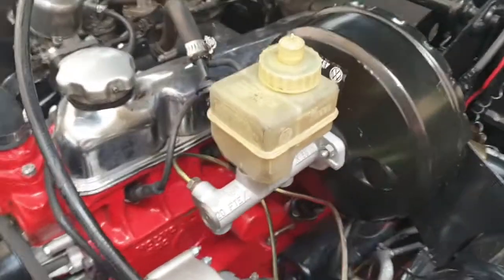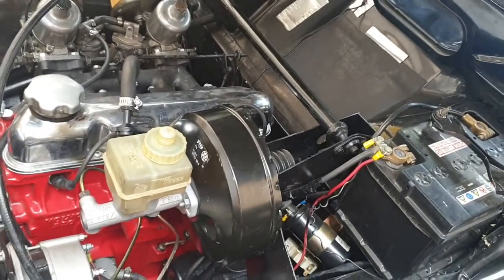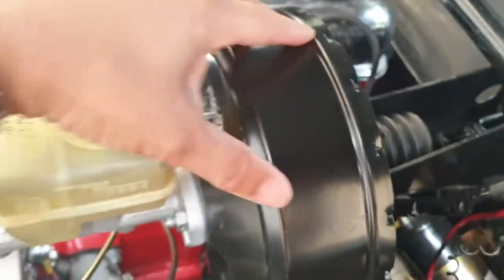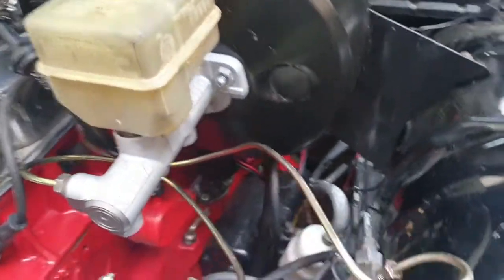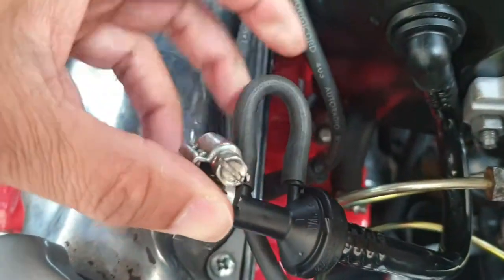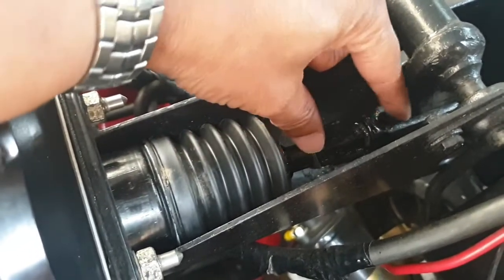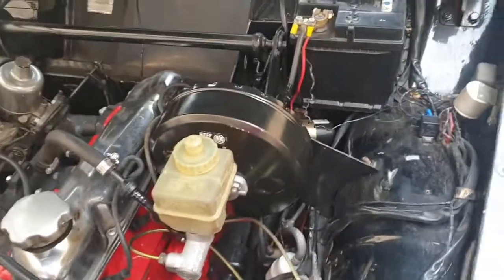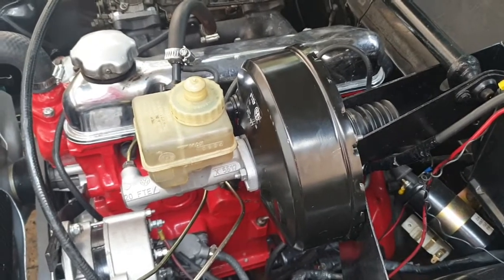Volvo 122 Amazon Brake booster modification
Aftermarket alternative to replacing the brake booster and master cylinder on a 1969 Volvo 122s Amazon. Cape Town, South Africa